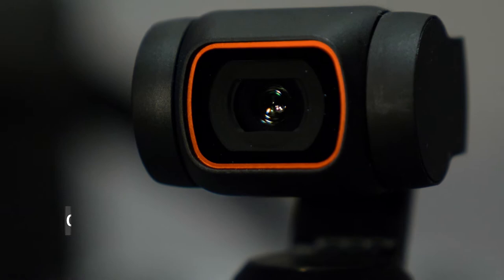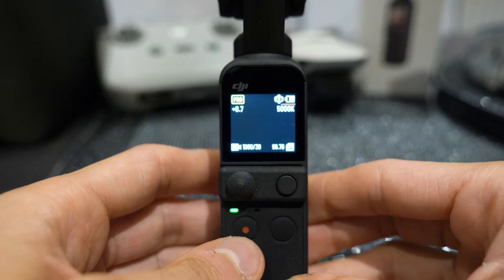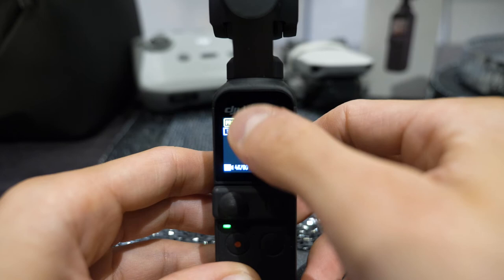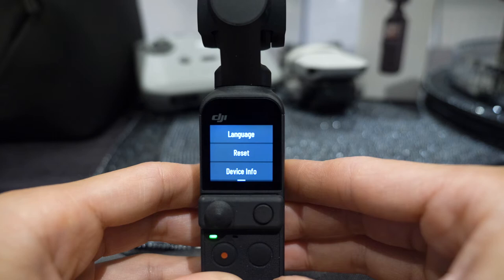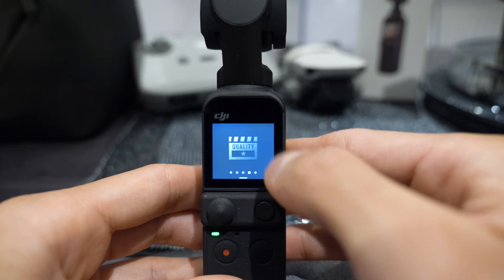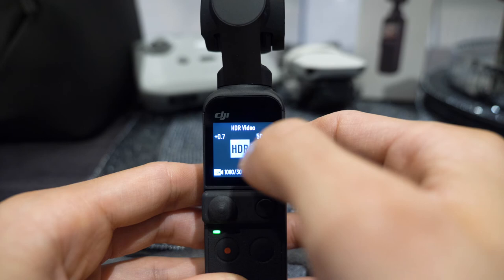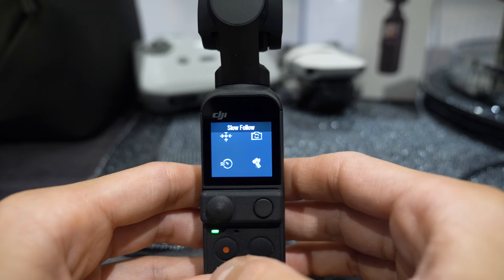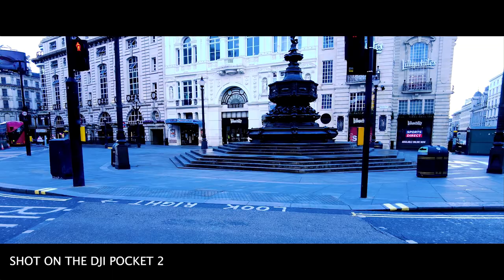DJI POCKET 2 | STEP BY STEP HOW TO USE TUTORIAL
Braking down the basics of how to use the DJI pocket 2. In todays video i run through all of the settings menus and show you what each button does.